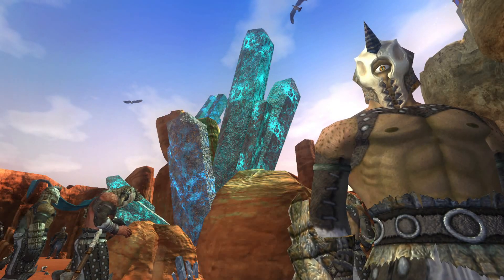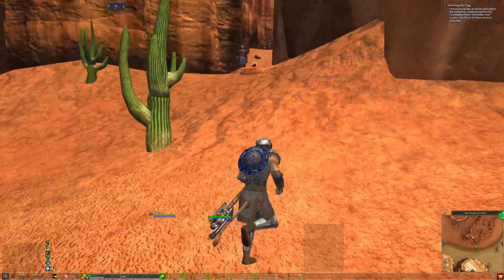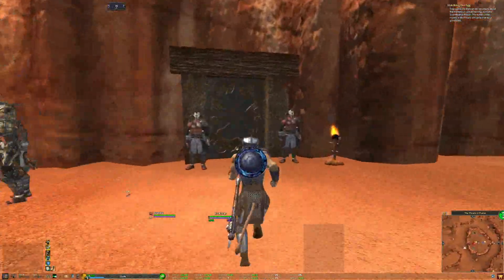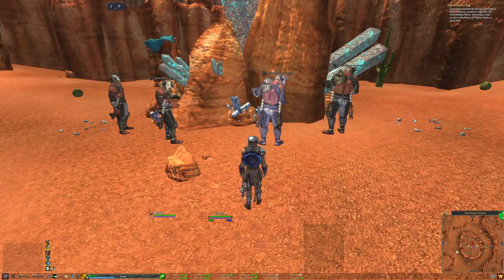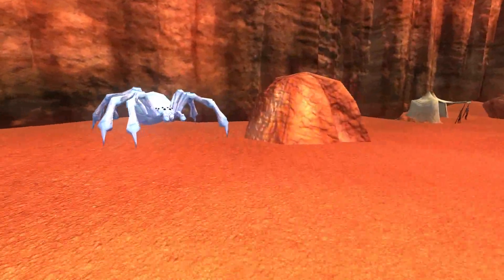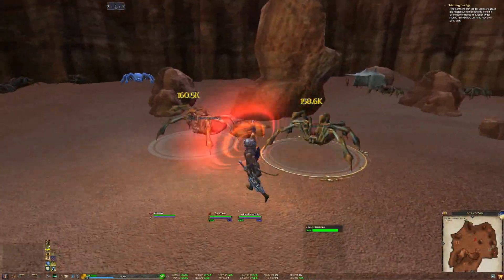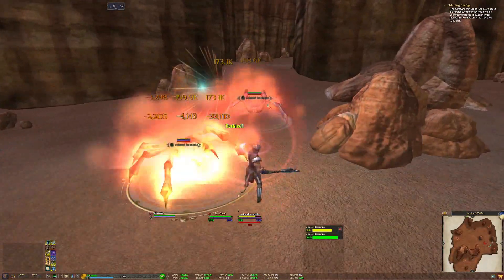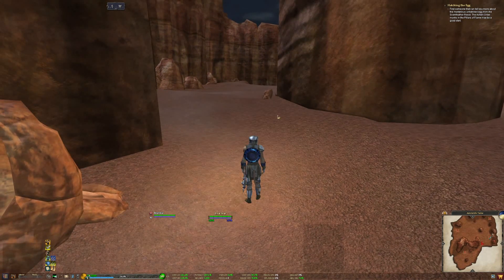Ancient's Table Guide | Desert of Flames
Hi All,
Today, we're continuing our Desert of Flames dungeon guide series with Ancient's Table. Hope you enjoy.
- Bear